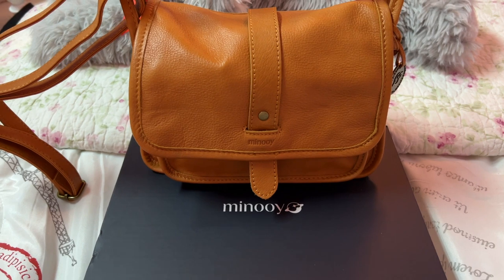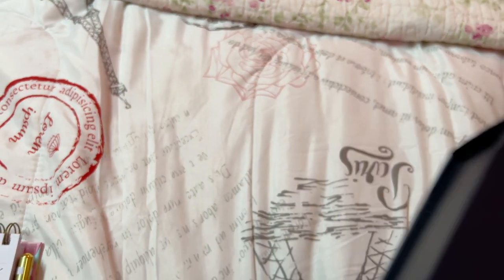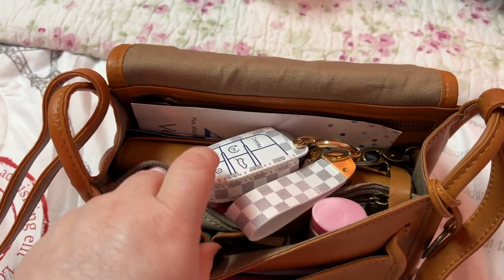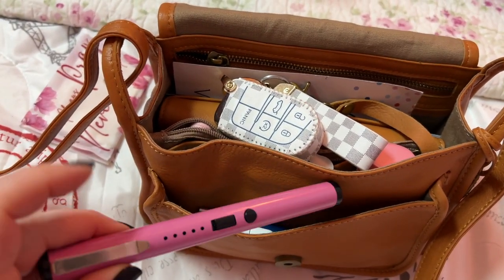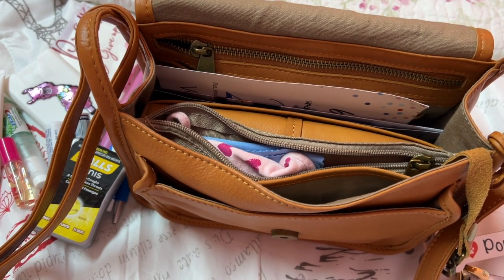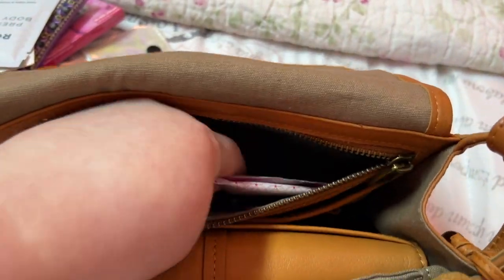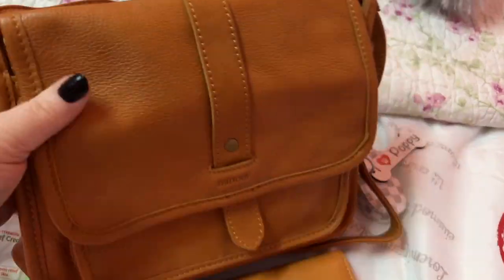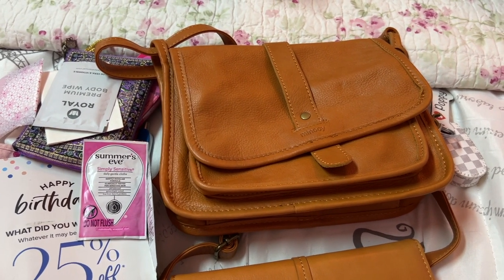What's in my Minooy Mnemosyne Crossbody Bag & Wallet.